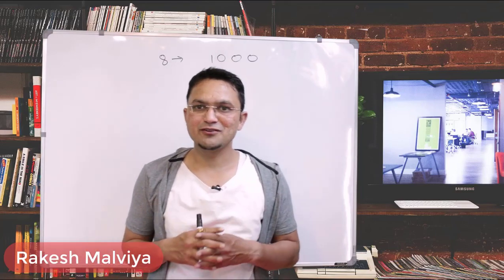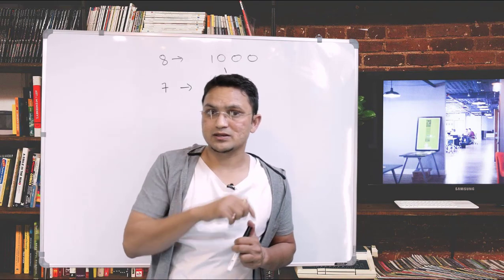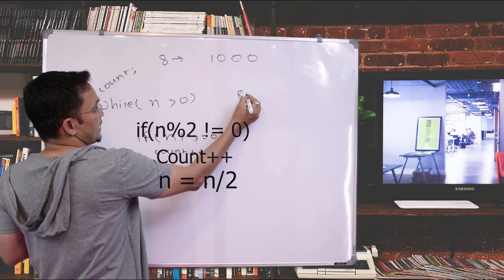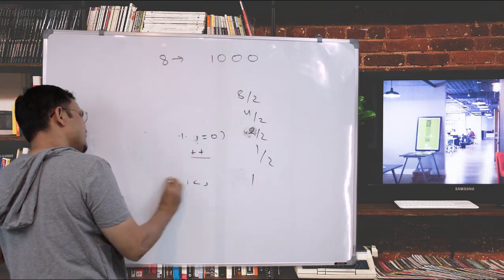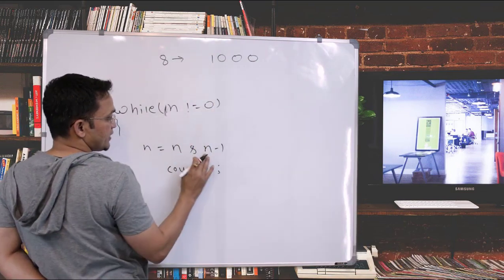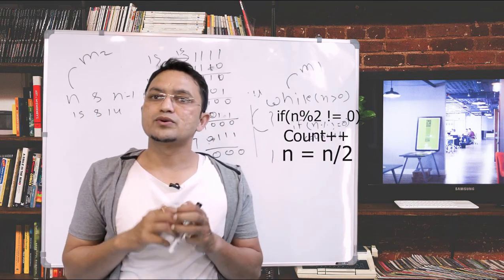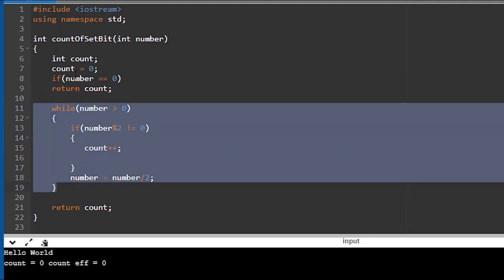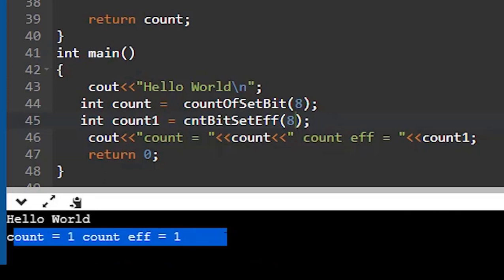Count The Number Of Set Bit in a given Number - algorithm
In this tutorial, I will explain how to get the count of set bit in the given input number, Here have discussed both the method non -efficient and efficient however using the table lookup will discuss in next video

This algorithm will help you in many interview like amaon , microsoft , ola , vmware etc